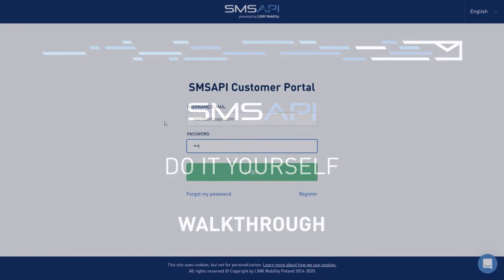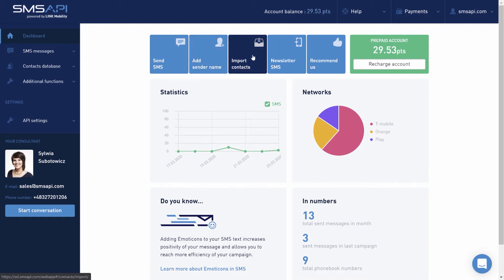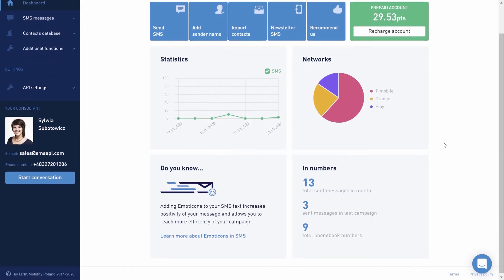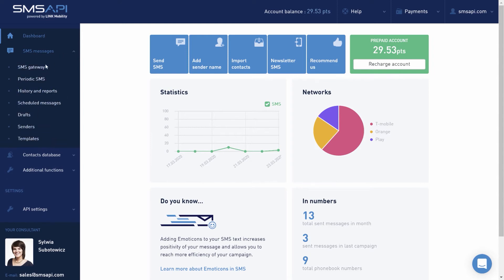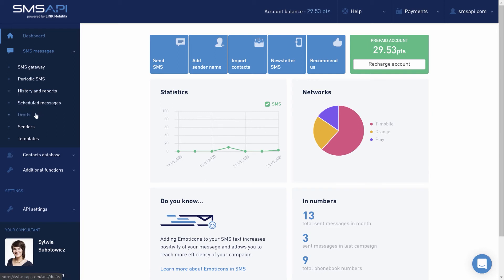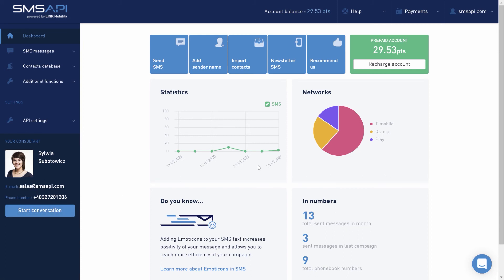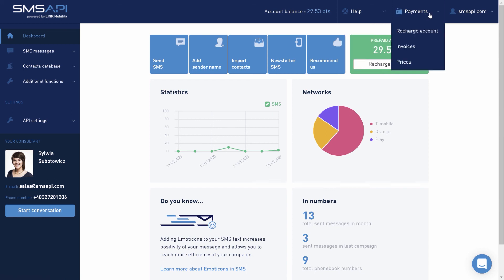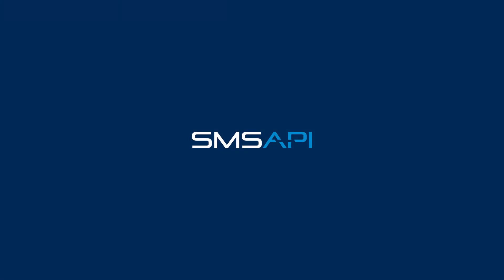Customer Portal Walkthrough | SMSAPI. Do It Yourself!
Welcome to the series of video guides "SMSAPI. Do it yourself"!
Let’s have a short walk through our Customer Portal. Make yourself comfortable and find the most important functions easily.